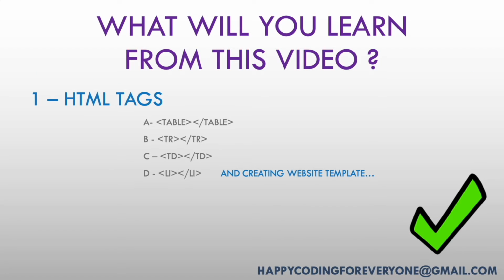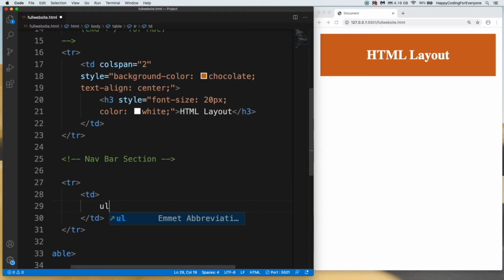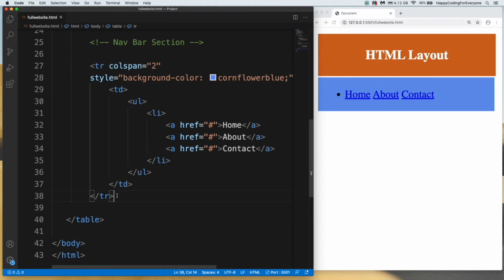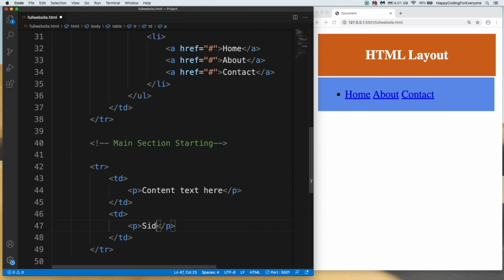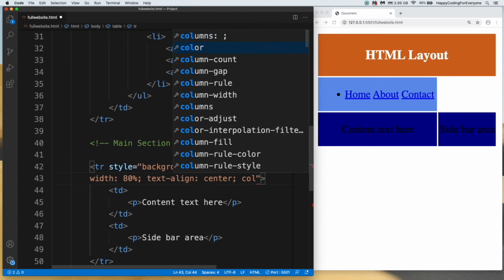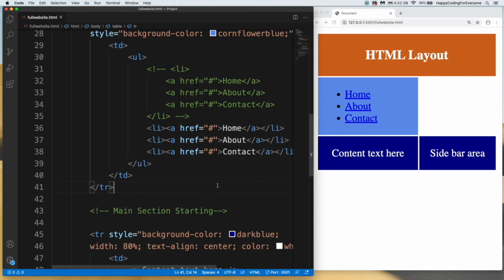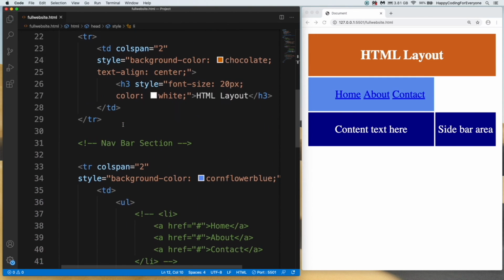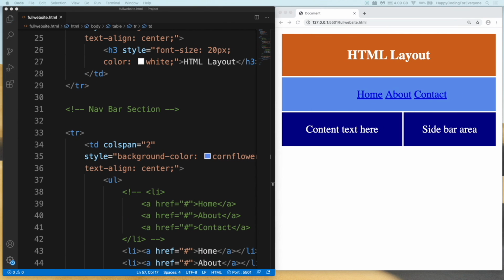Tutorial - 13 - HTML Tags tutorial for beginners